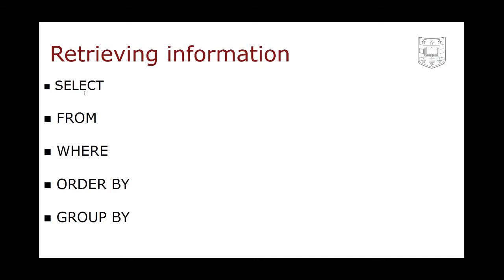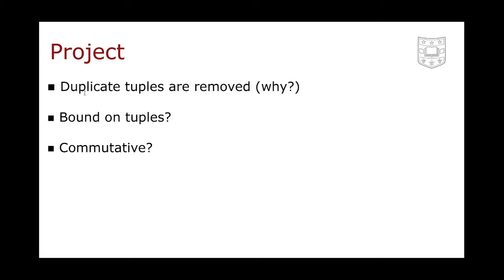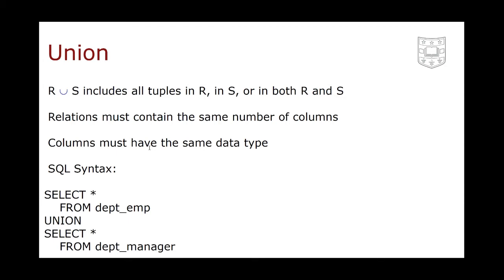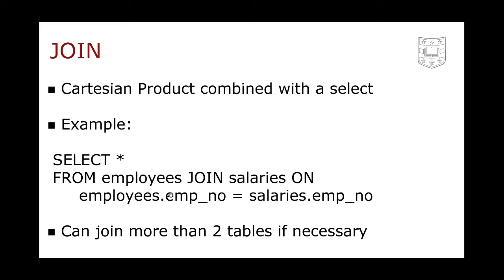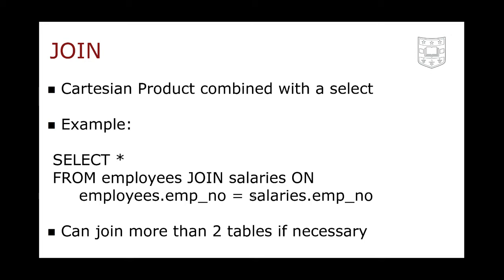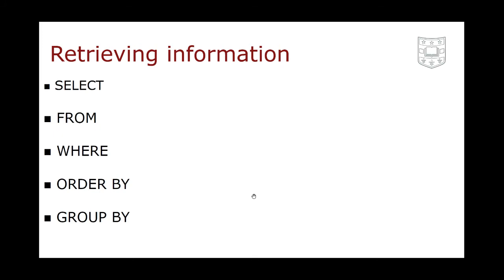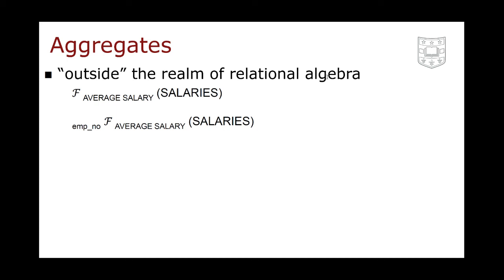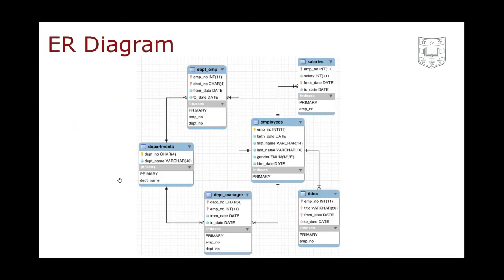CSE530 - September 16th, 2019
Relational Operations